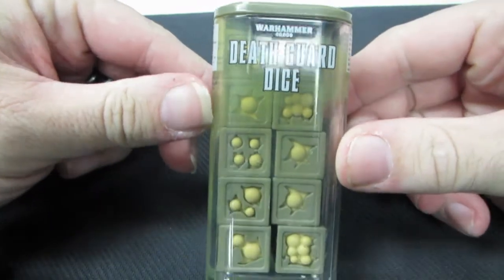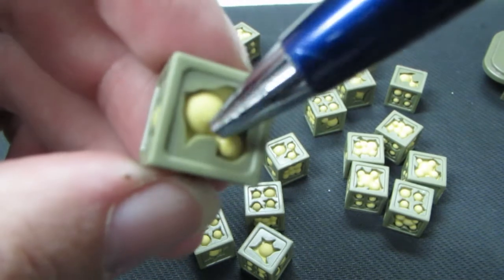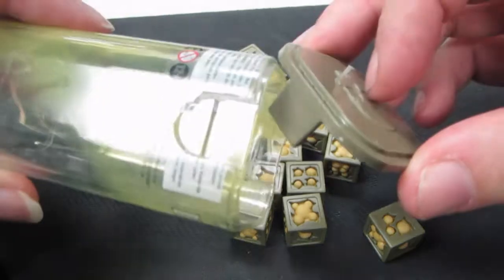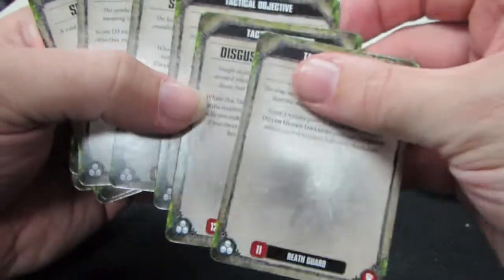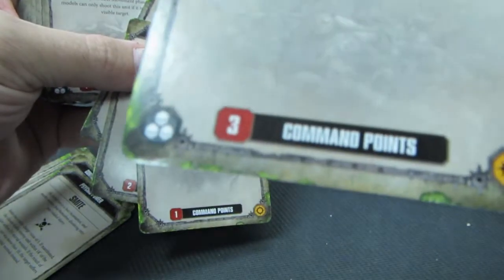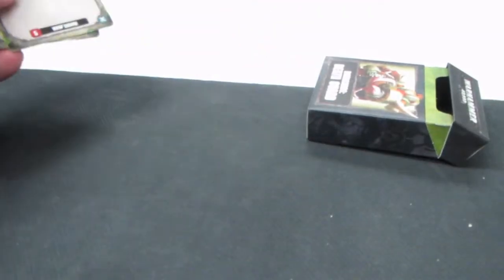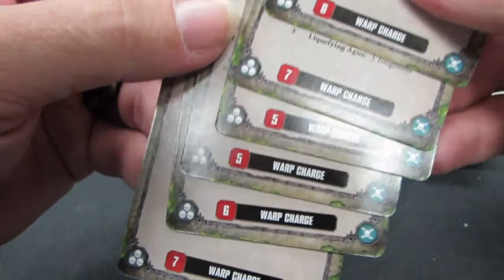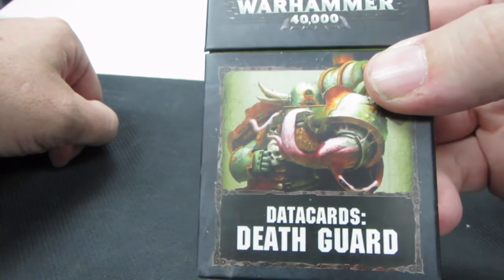Death Guard Dice & Cards Unboxing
My Unboxing/Review of the Death Guard Dice and Data Cards